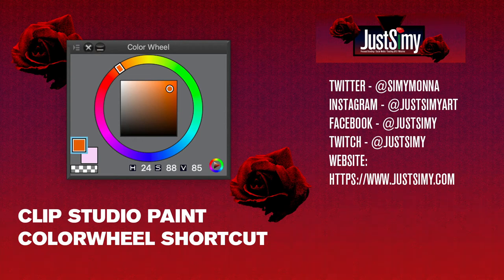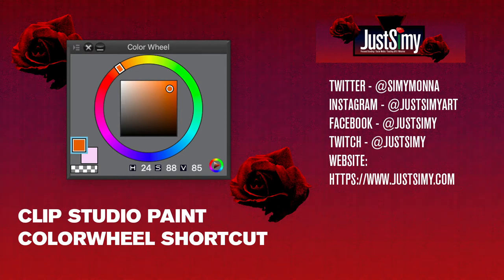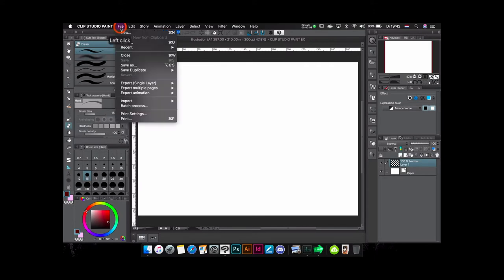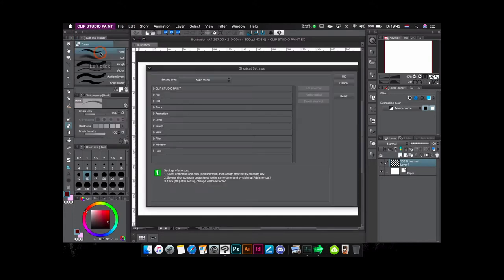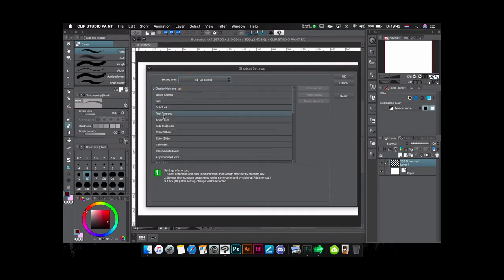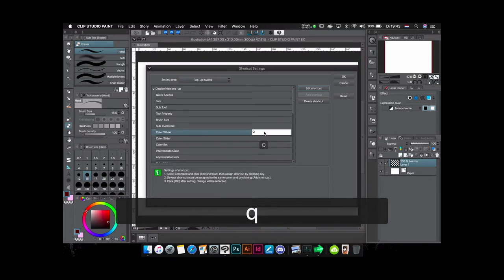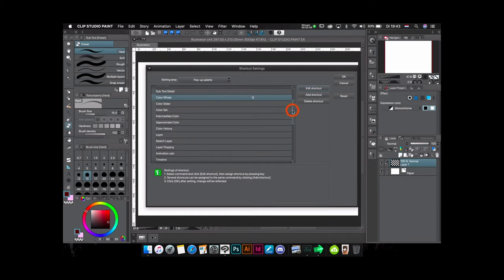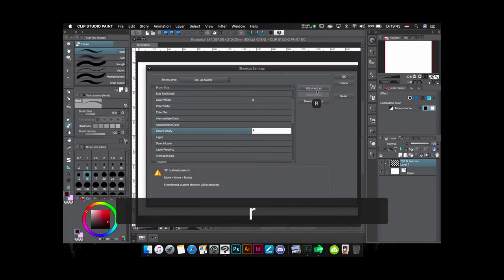Clip Studio Paint - Beginners guide - Colorwheel shortcut,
This video was requested by Salrie Antlerhorn. She asked if it's possible to create a shortcut and a shortcut to change different pallets. In this short video I show one of the options there is. In this case I show the colorwheel and the history color palet and show where to find it. Enjoy this quick tip.

For some reason the ending of the video is just a blank black screen. Ignore that. had to quickly edit as I have some issues with my laptop,